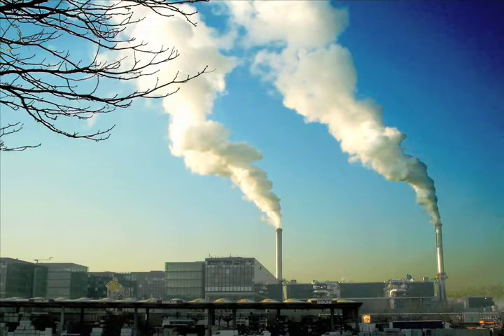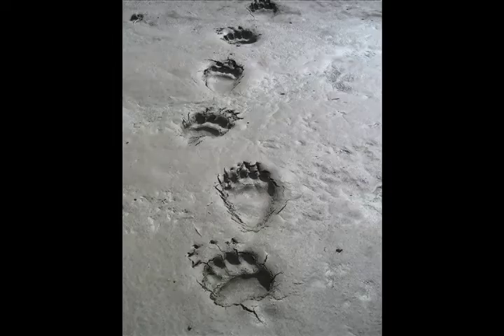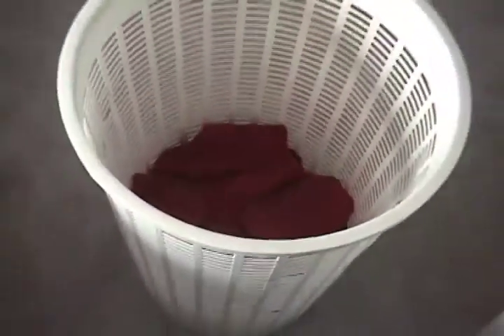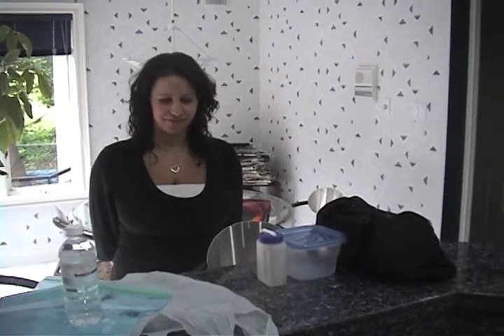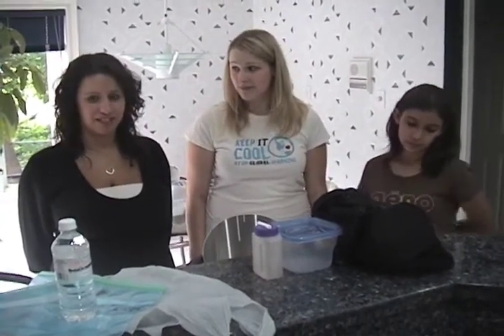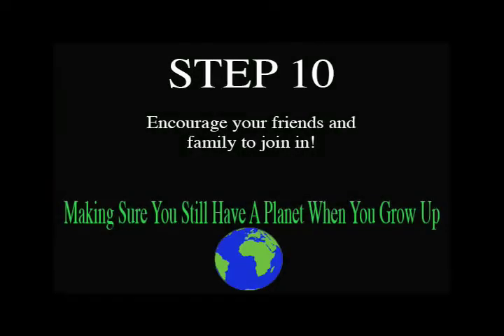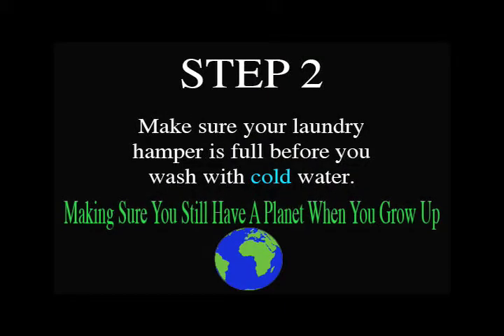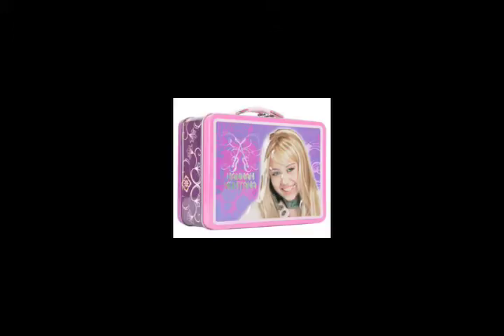Making Sure You Still Have A Planet When You Grow Up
Ten steps for kids to increase environmental awareness and to reduce pollution and global warming.